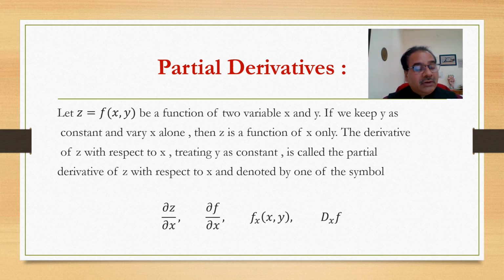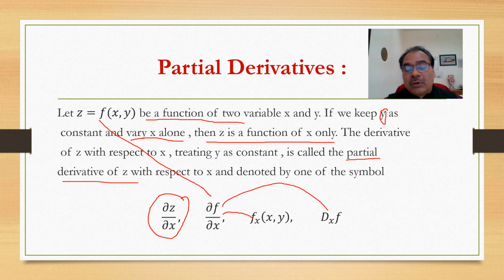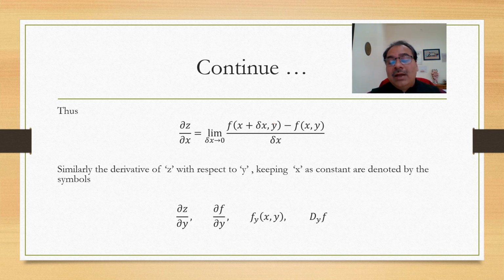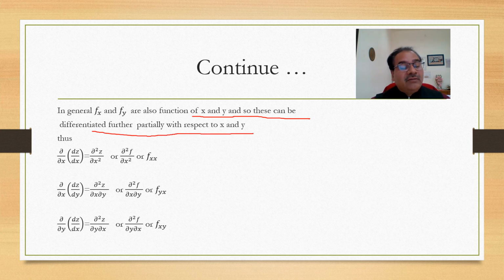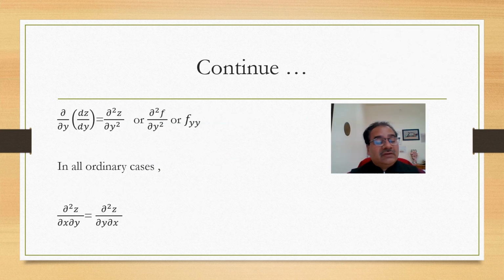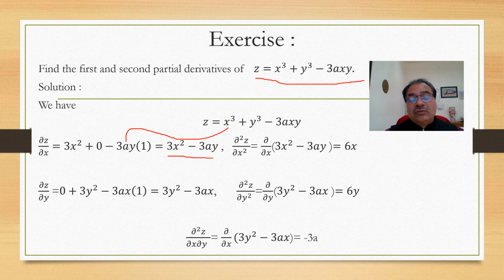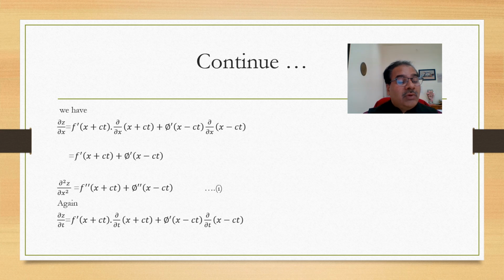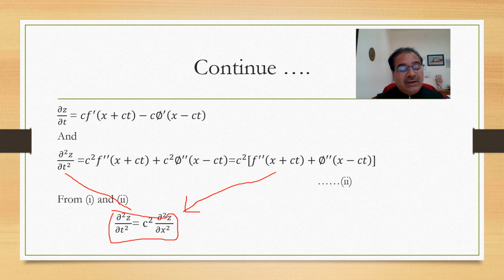Partial Derivative E 1-Prof.(Dr.) Ravi Kant Mishra